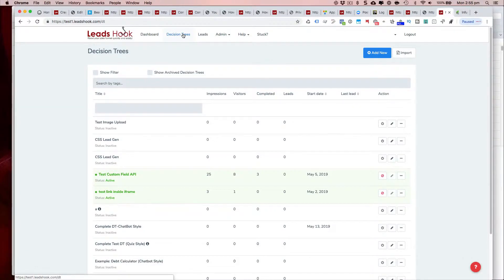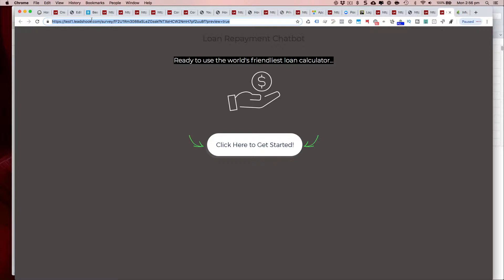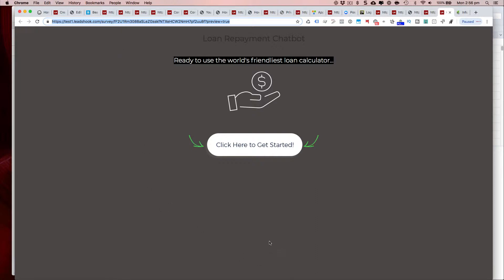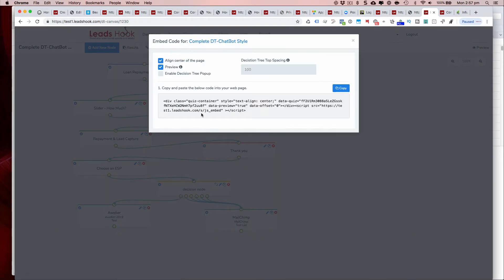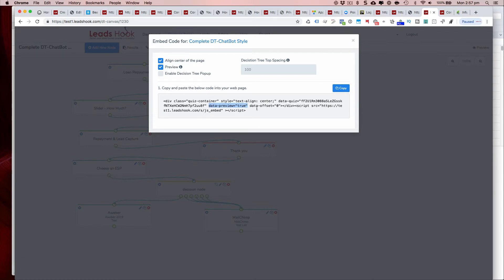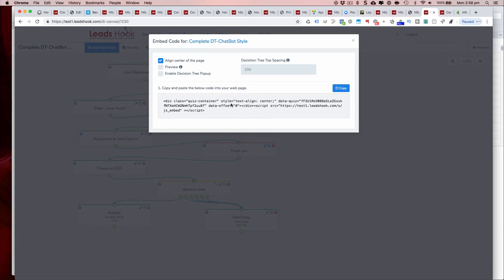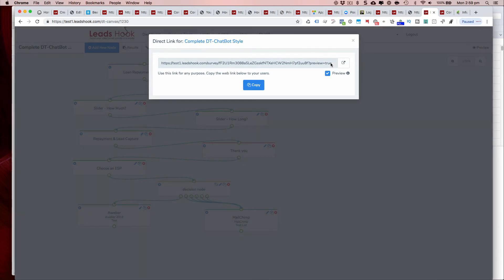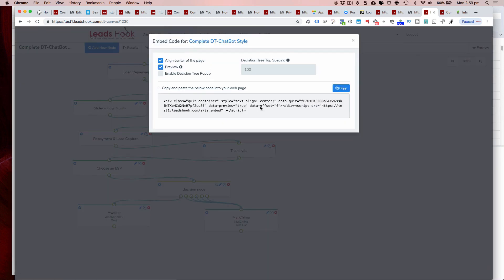LeadsHook Deploying Your Decision Trees